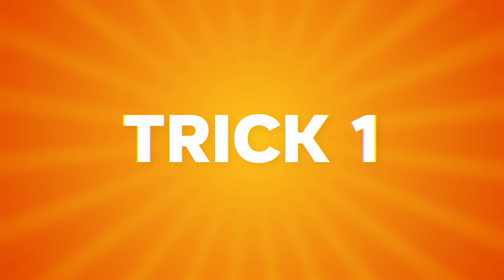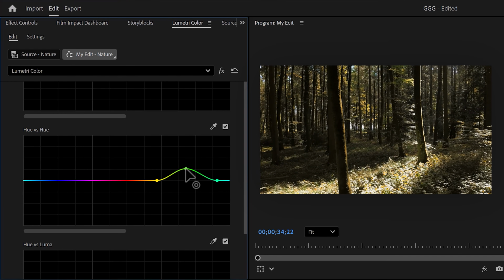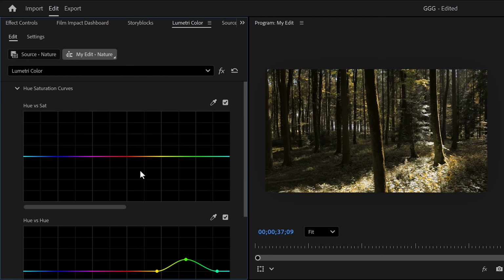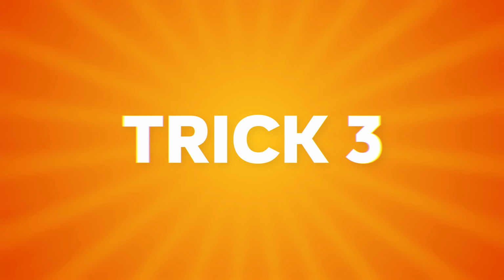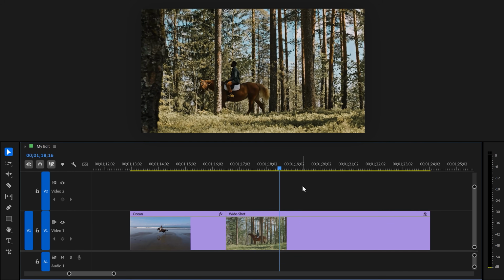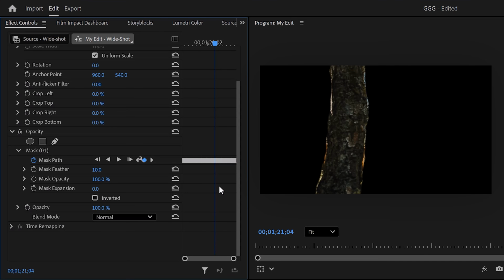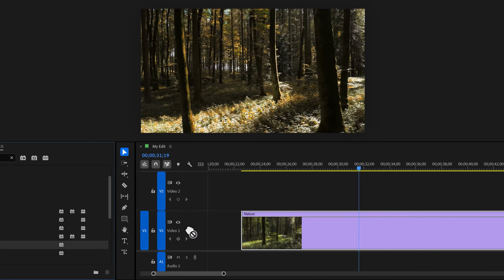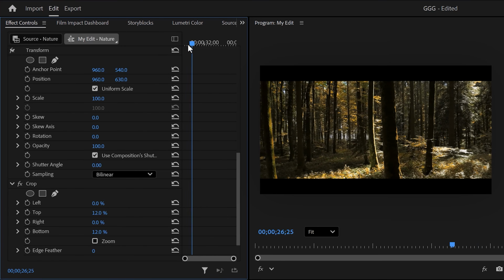Make Your Videos Look Like a Movie (5 Steps)